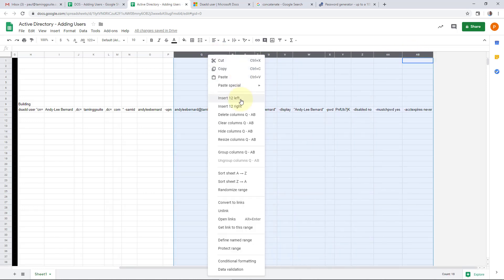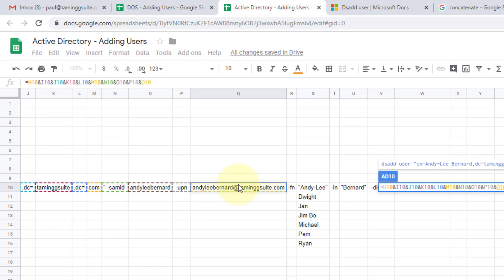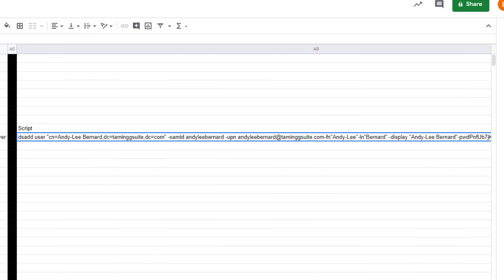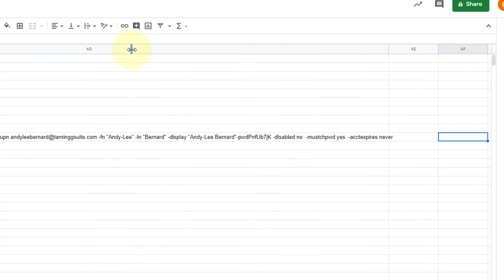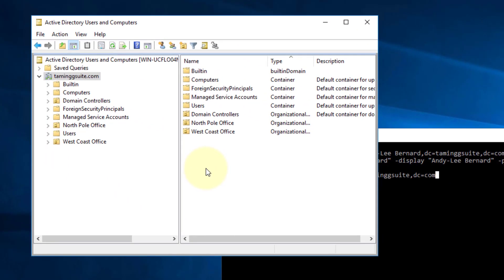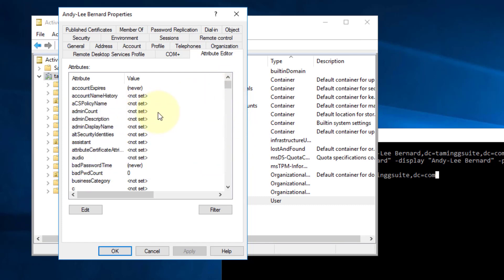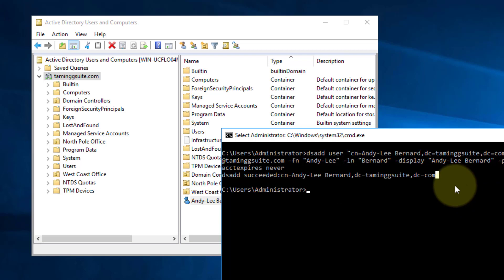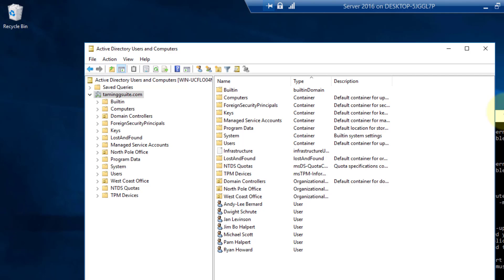Google Cloud Directory Sync GCDS - Adding users to AD - Part 3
This lesson about Adding users to AD and then uploading using Google Cloud Directory Sync GCDS for Google G Suite is included in the Google G Suite Administrator course found on Udemy.

The "Complete Administrator’s Guide to Google G Suite" walks you through the step by step process of setting up G Suite (Google Apps for Your Domain or Google Apps for Education) as fast as possible. I focus on the best practices and explain why each step and setting is important. I also take you through real-life scenarios you may encounter and show you how to address each one.

Other courses that can help you with your Google G Suite Administration.

SiteGround is the best hosting and DNS provider for you and your business.
Do you need a more powerful WordPress website host? Then WP Engine is the best you can get.
The best software to record and edit your screen recordings Camtasia by TechSmith.

Do you like this tutorial? I hope so, you can find the rest of this 10-hour course on Udemy.

I hope that this simple step-by-step tutorial on how to set up a spreadsheet to add users to your Active Directory using dsadd has helped you.